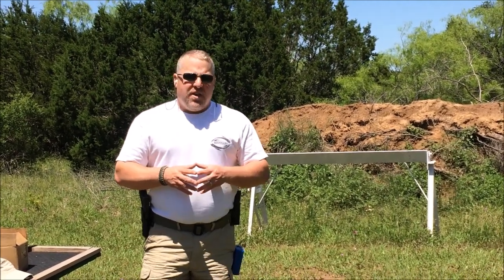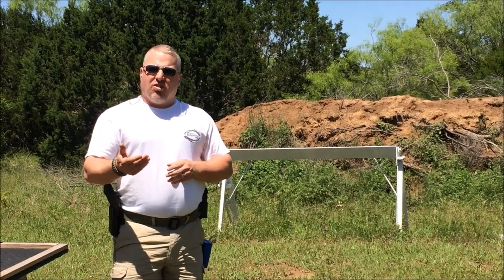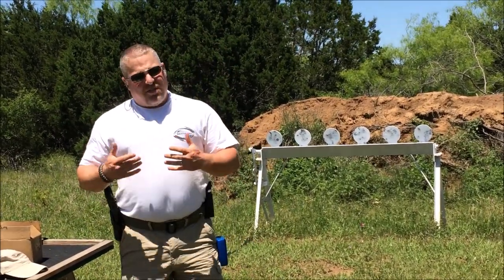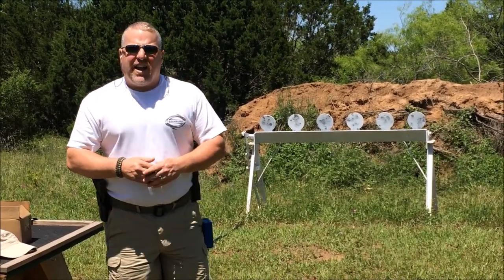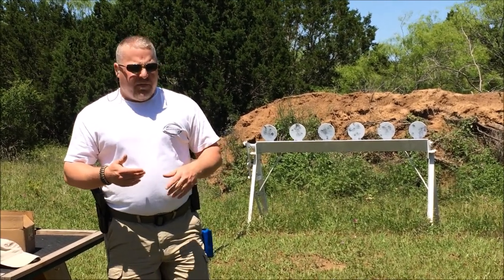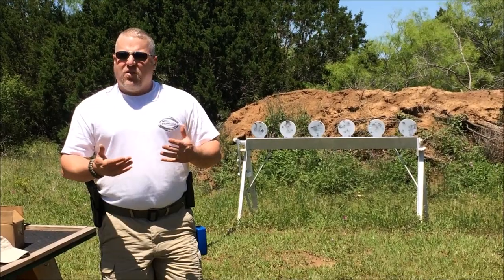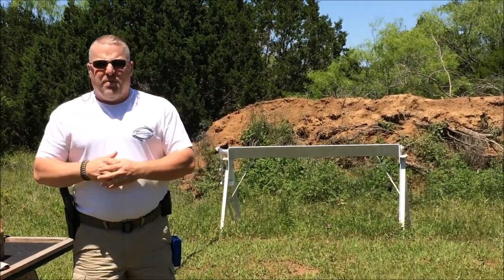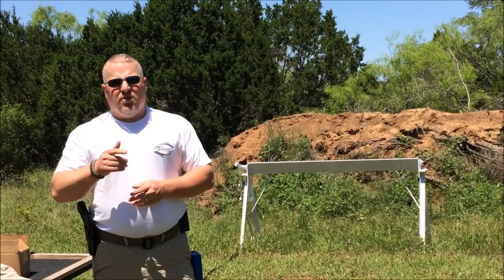Drill-of-the-Month: Plate Rack Drills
In this Drill-of-the-Month, Todd talks about using the plate rack to improve your combative handgun skills.  The plate rack can be much more than a simple game.  It can be used to effectively improve your combative speed and accuracy skills.  Check it out, and we look forward to seeing you on the range!